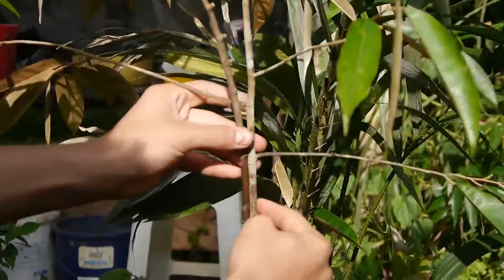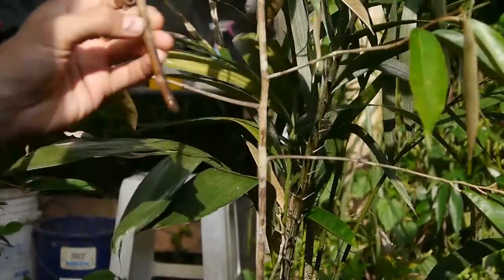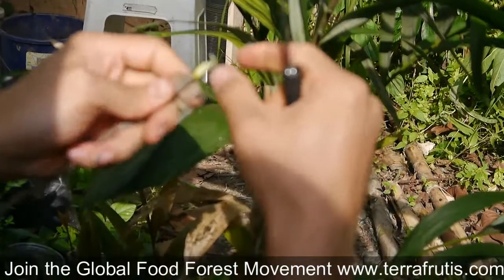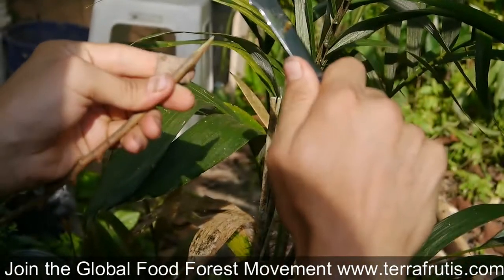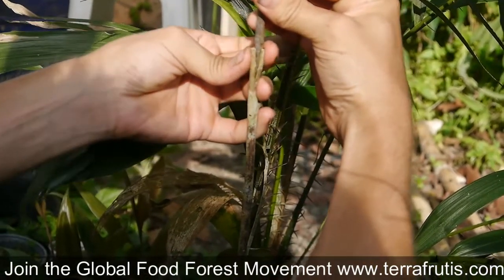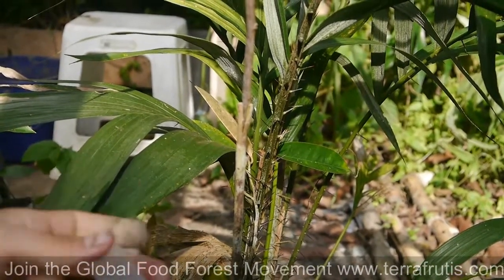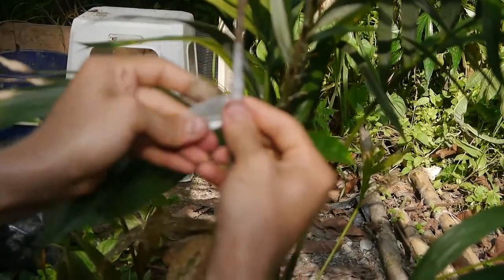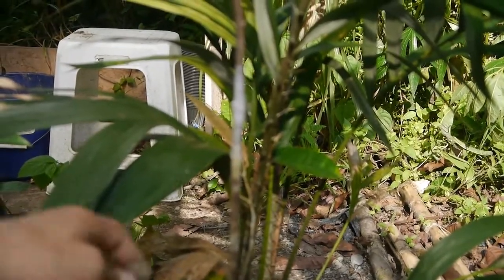Durian Grafting @ Terra Frutis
Grafting durians
Cleft Graft 20+ year old Durio Zibethinus onto a roughly 2 year old durio zibethinus in a pot.